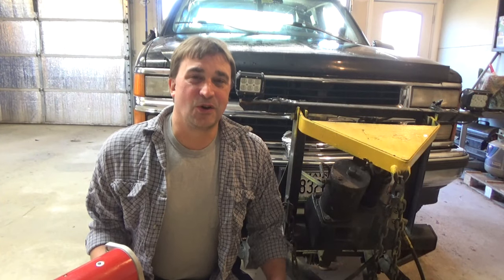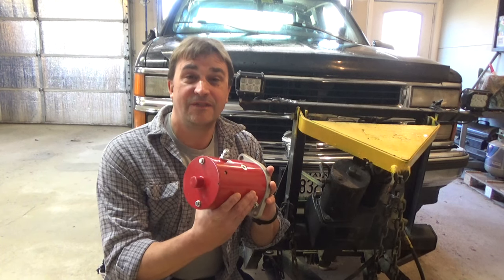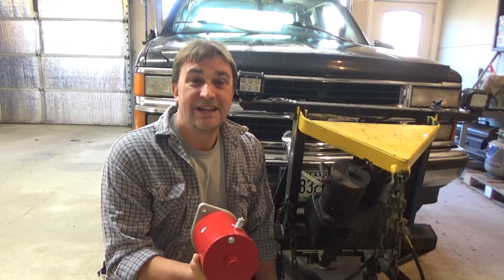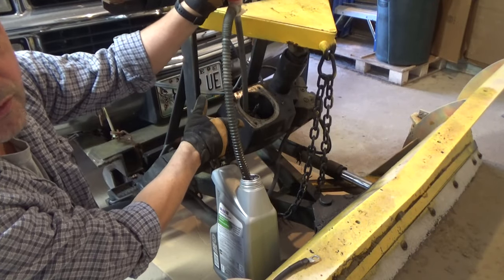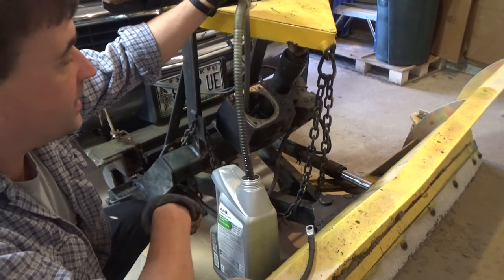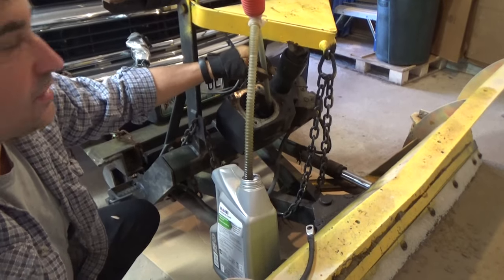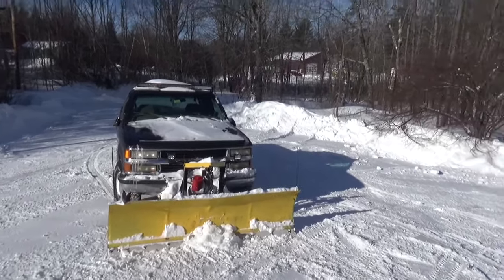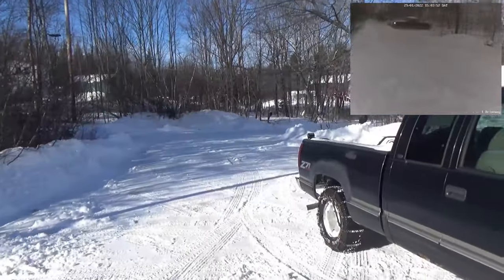DB Electrical LPL0004 Snow Plow Motor Review - Fisher MM1 Single Post Replacement Plow Pump Motor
DB Electrical Snow Plow Motor (Low Ground Post) On Amazon
Replacement Fisher Snow Plow Motor On Amazon
Plow Pump Replacement Screen On Amazon
Plow Pump Motor Gasket On Amazon
4 AWG 4 Gauge Single Black 9 inches On Amazon

In this video, I review a replacement plow pump motor that is manufactured by DB Electrical. this Replacement plow pump motor was an exact fit for a Fisher Minute Mount 1 with a single post.  While this replacement plow pump motor does have a ground post, it is not an isolated ground, meaning that I could utilize the original ground connection on the mounting bolt.  The DB Electrical LPL0004 replacement Minute Mount 1 plow pump motor was purchased for approximately 1 third of the cost or a replacement Fisher plow pump motor.